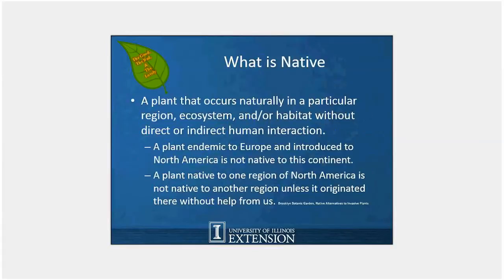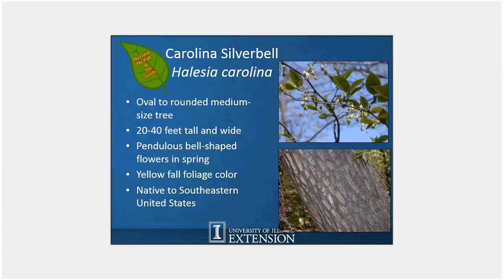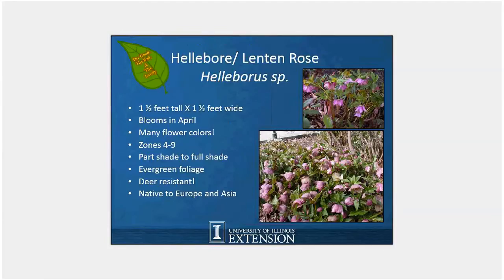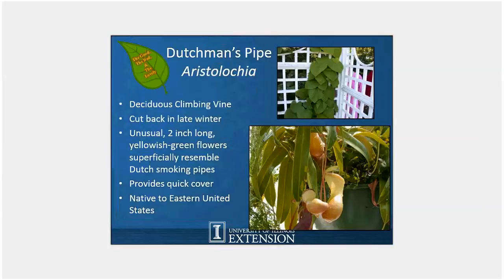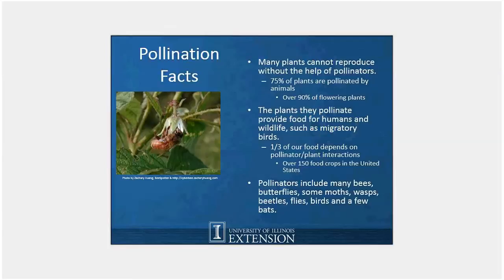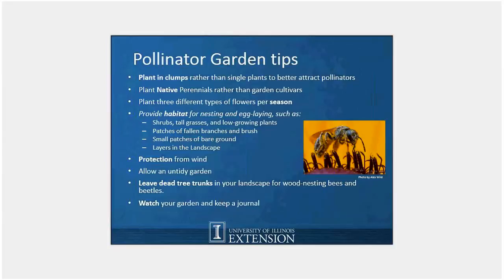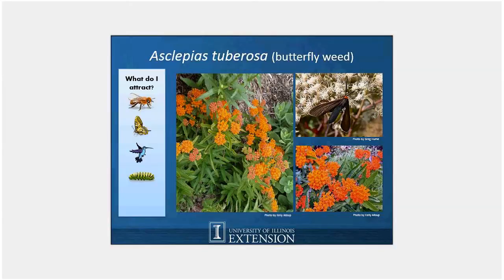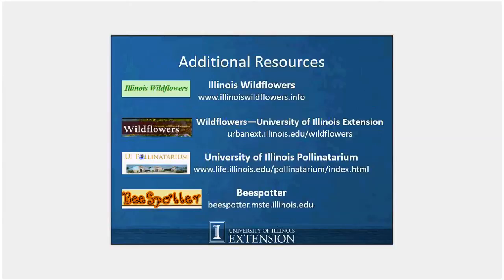The Good, The Bad, & The Lovely Plants - Session 2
Part 1 - Alternative Plants

Part 2 -Pollinator Plants